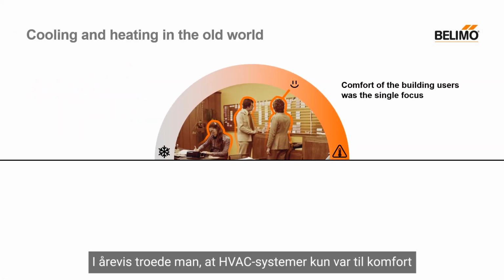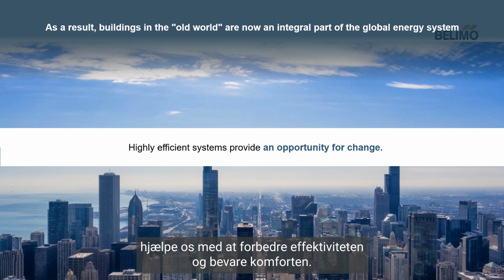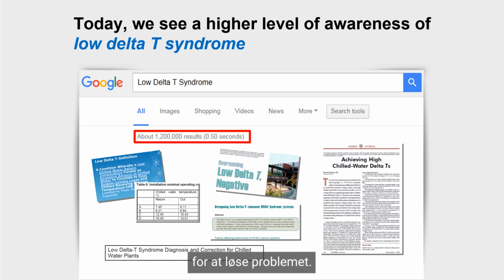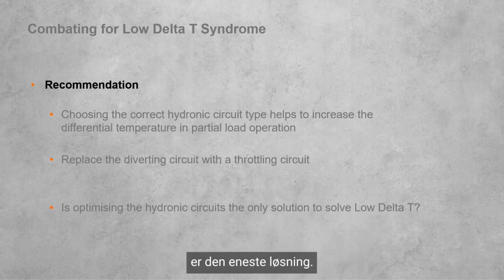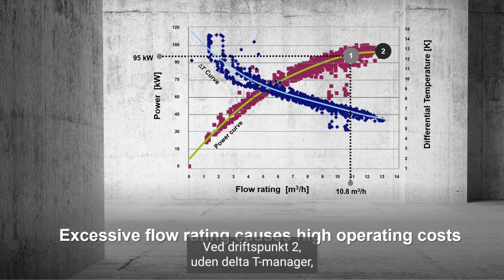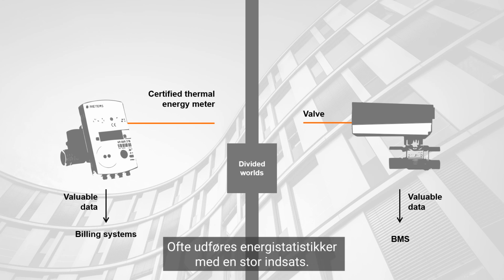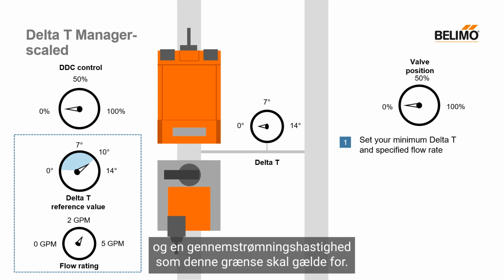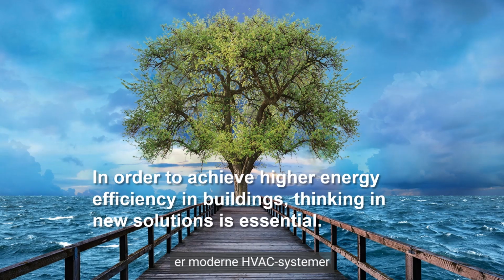Lavt delta T-syndrom ─ årsager og problemer med lav spredning (13 minutter)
Hvad er lavt delta T-syndrom, og hvad forårsager det? Hvordan kan det afhjælpes? Hvordan bestemmer vi den korrekte delta T? Og hvorfor har vi brugt delta T-managerfunktionen til energioptimering i årevis? Disse spørgsmål er i fokus i denne undervisningsvideo.

Følgende indhold er dækket:
* Årsager til lavt delta T-syndrom
* Optimering af hydronik
* Delta T-manager ─ Funktion og handlingstype
* Digital tilstandsovervågning

Se undervisningsvideoen her (Engelsk med danske undertekster)